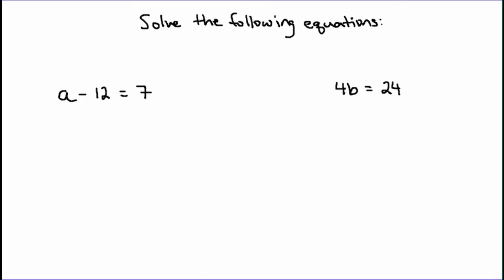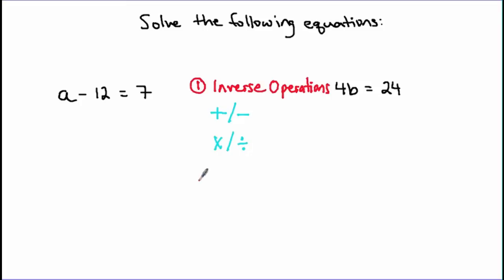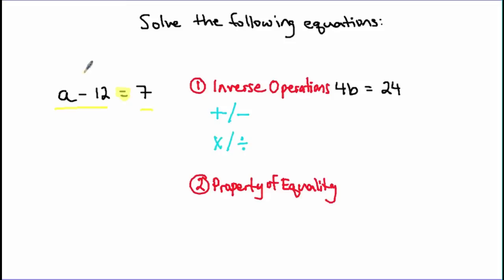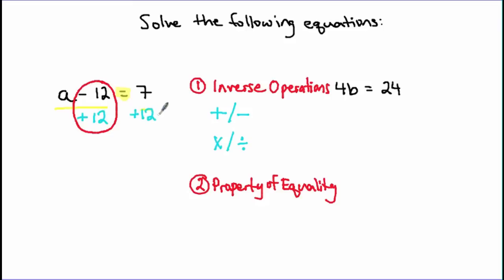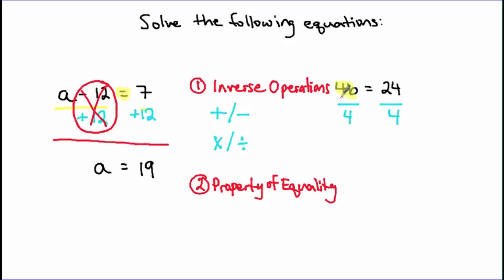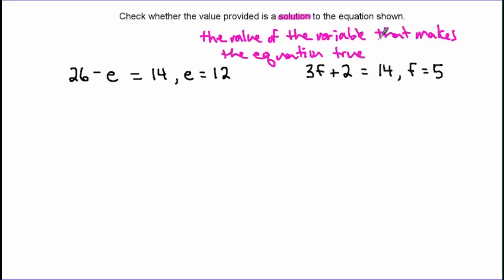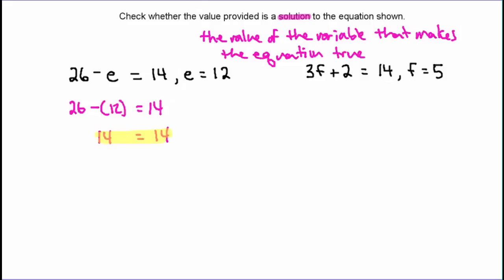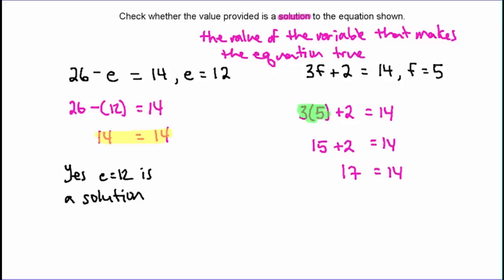Solving and Checking Equations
A video explaining the basics of working with equations.